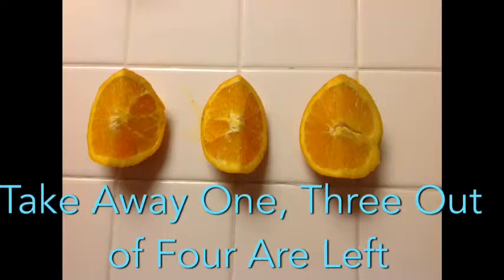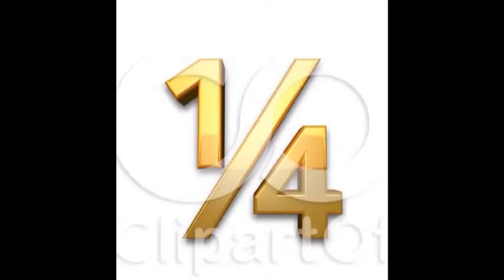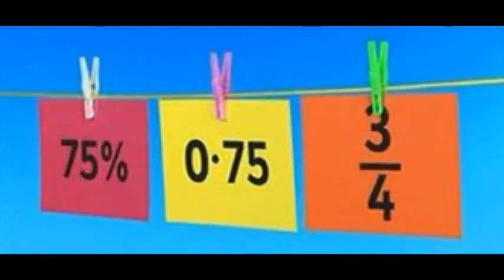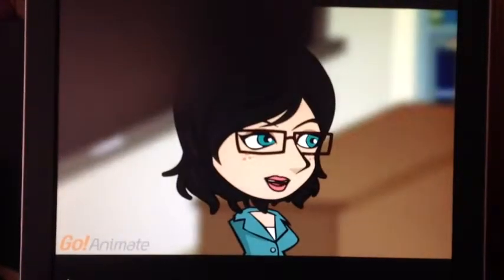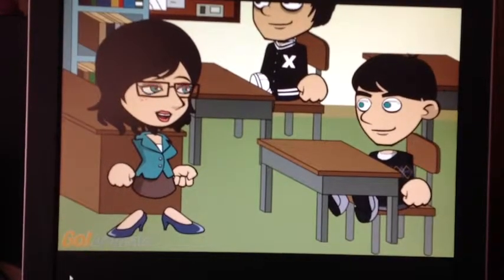Educ 514 final project